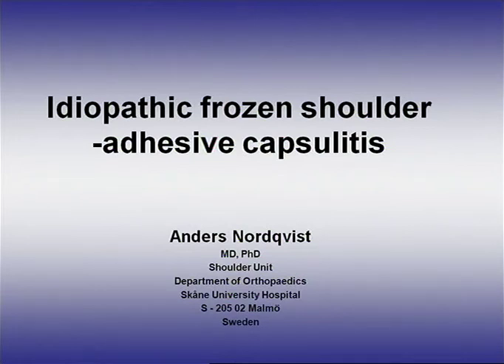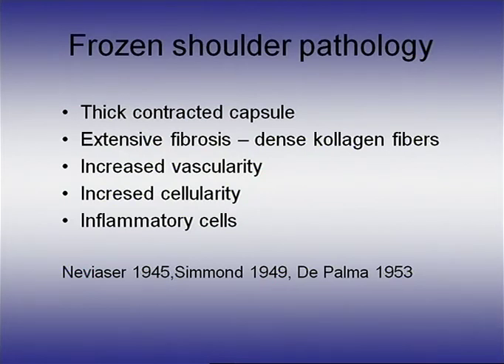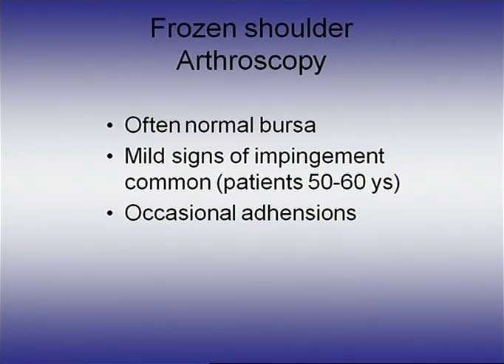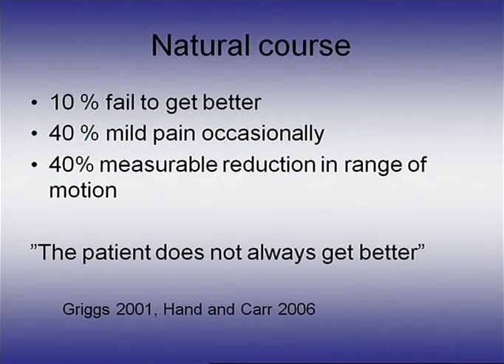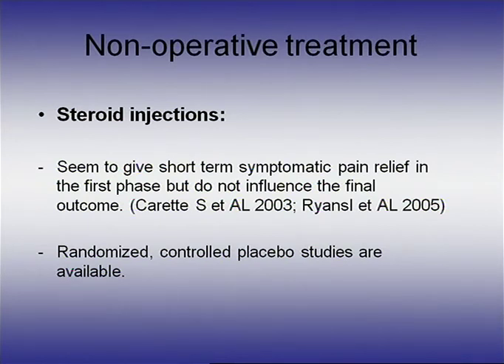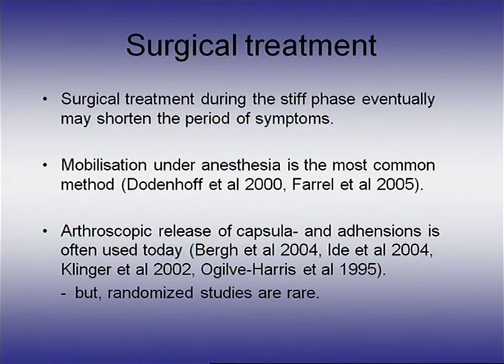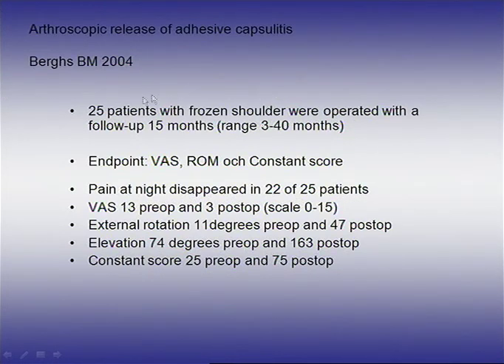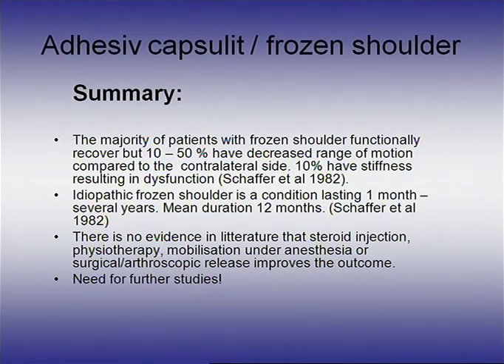IDIOPATHIC FROZEN SHOULDER